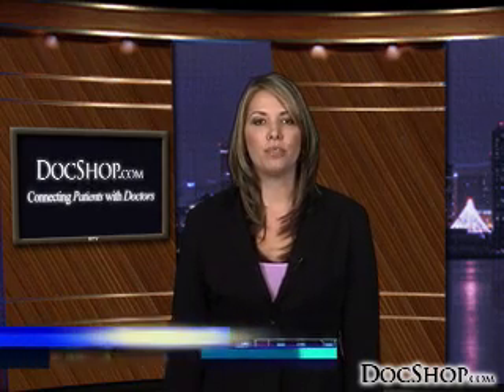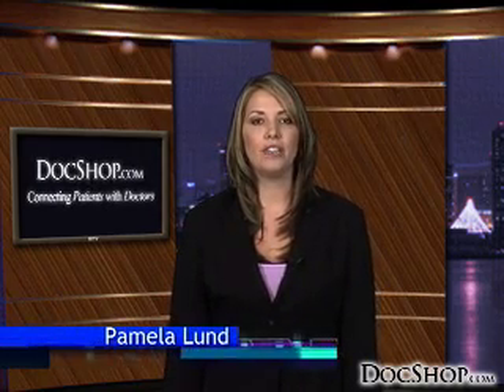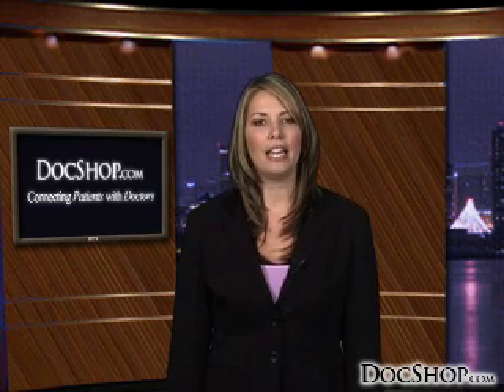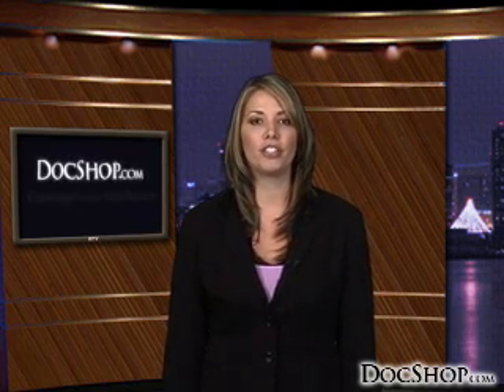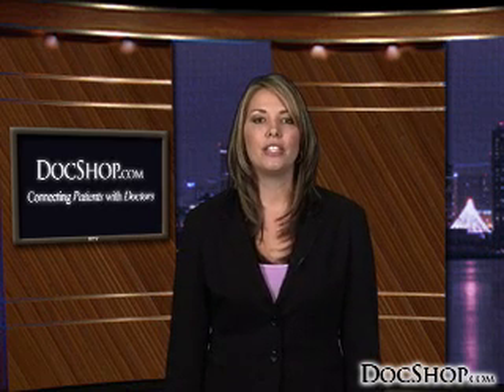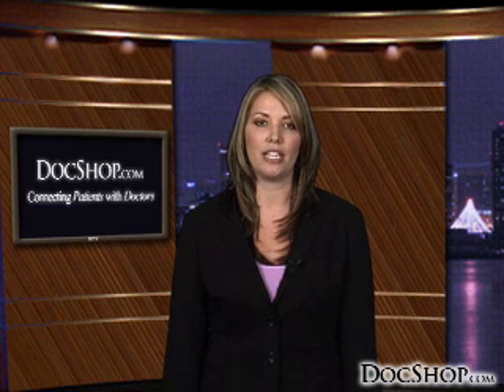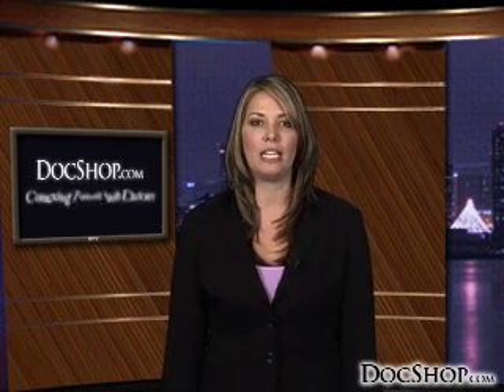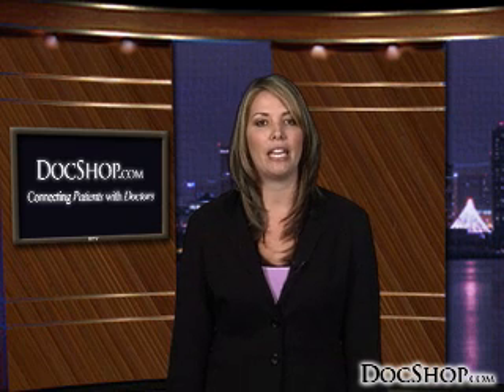Conductive Keratoplasty CK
Conductive keratoplasty (CK) treatment for farsightedness has enabled thousands of Baby Boomers to reduce/eliminate their dependency on reading glasses, restoring their near- far-, and intermediate vision with an easy and minimally invasive procedure. CK may be right for you.